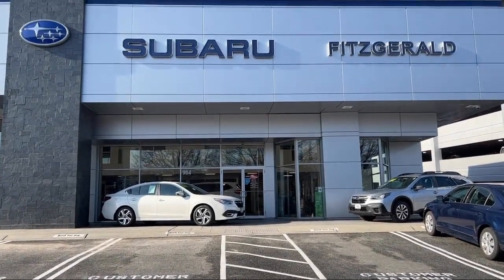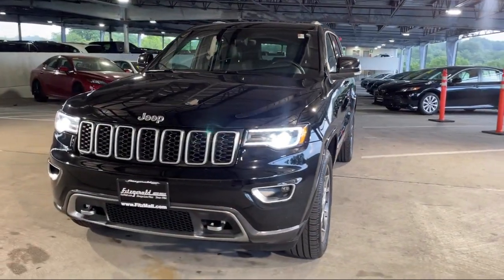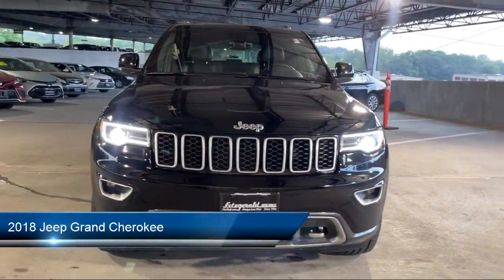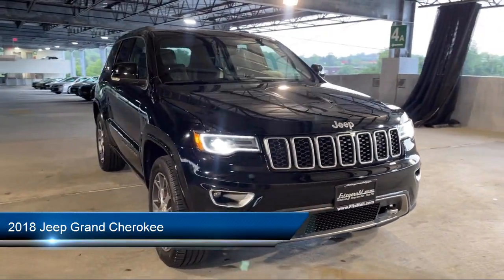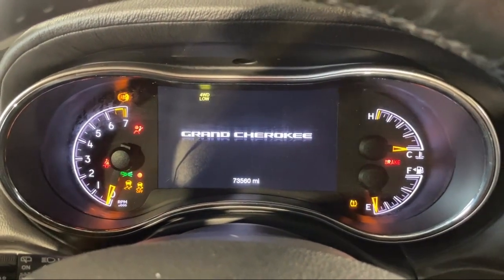2018 Jeep Grand Cherokee Sterling Edition 4x4 *Ltd Avail* Gaithersburg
2018 Jeep Grand Cherokee Sterling Edition 4x4 *Ltd Avail* - Stock Number: S007569A - VIN: 1C4RJFBG2JC229619.

Give us a call at or visit our for more information about this or any of our other vehicles.

Fitzgerald Subaru Gaithersburg
904 Russell Avenue